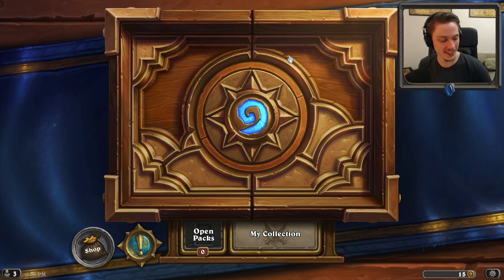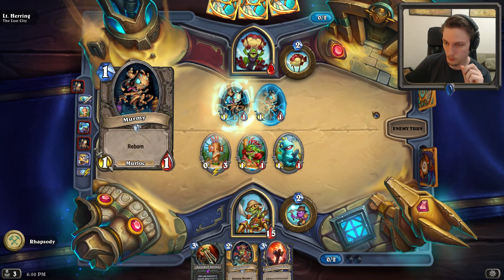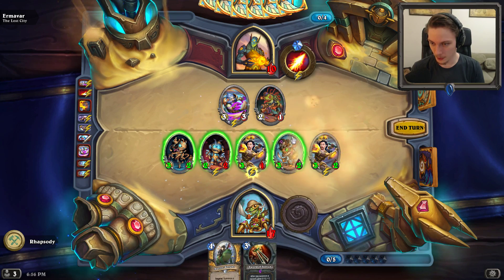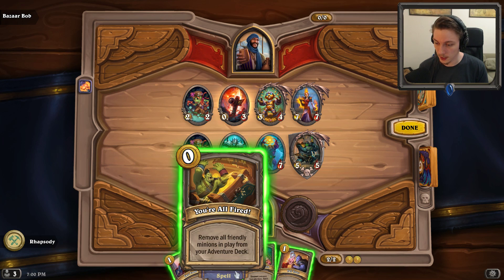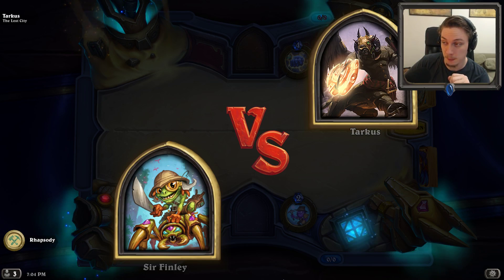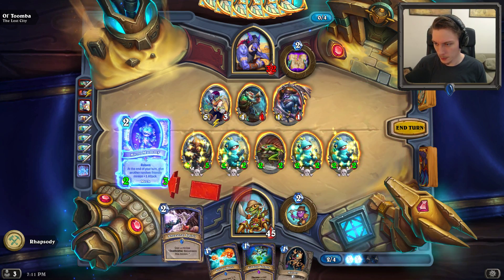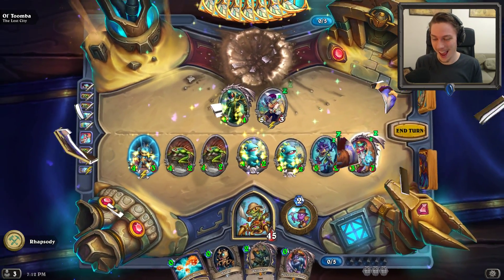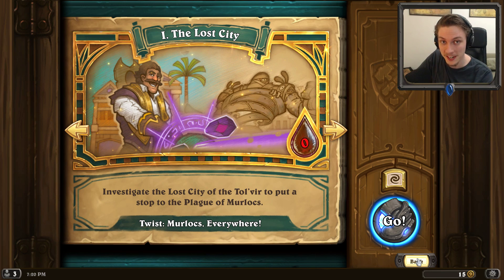Let's Play Hearthstone Tombs of Terror: Chapter 1 | Finley Finisher - Episode 2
Blizzard's Warcraft-based collectible card game Hearthstone can be played for free through Battle.net

With the release of the Tombs of Terror adventure, Blizzard has released the new single-player adventure "Tombs of Terror", taking the experiment of deckbuilding from Monster Hunt & Dungeon Run and amping it way up.